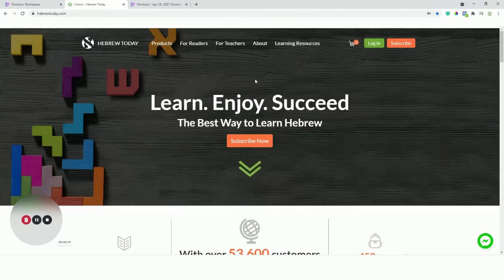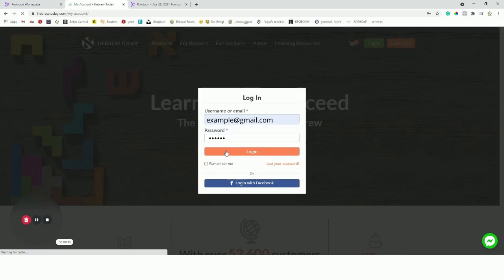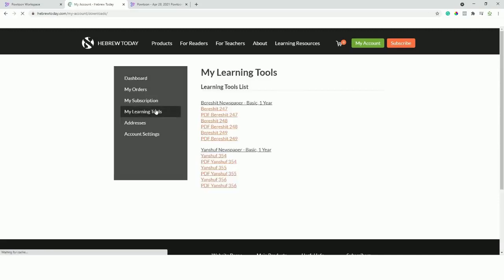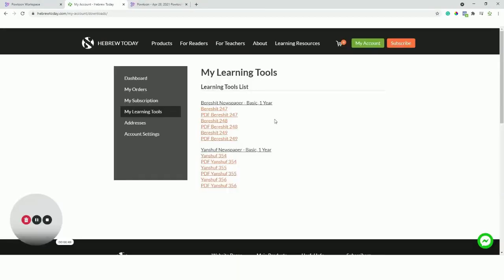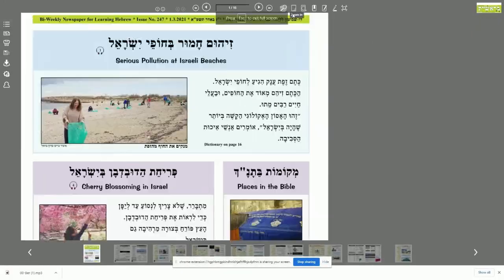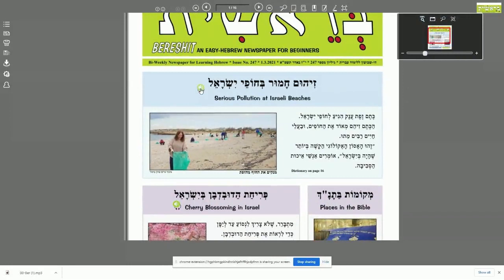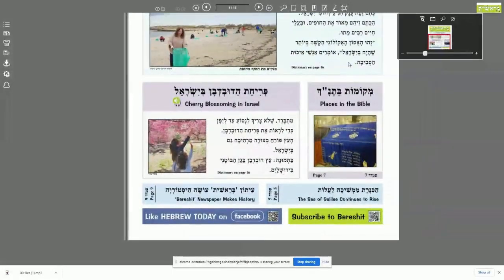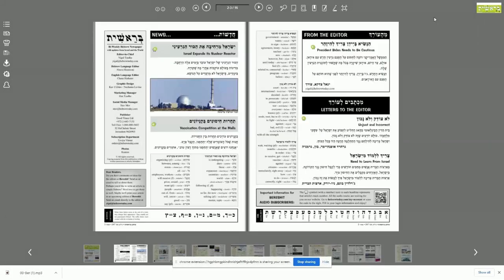How to use our easy Hebrew Newspapers- Bereshit and Yanshuf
A short tutorial on how to use our digital newspapers to learn the Hebrew language.